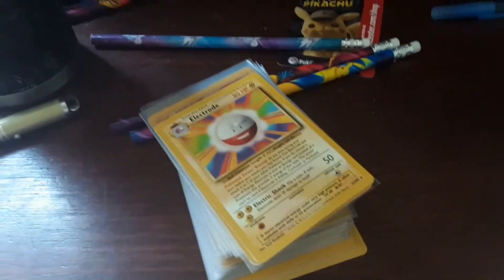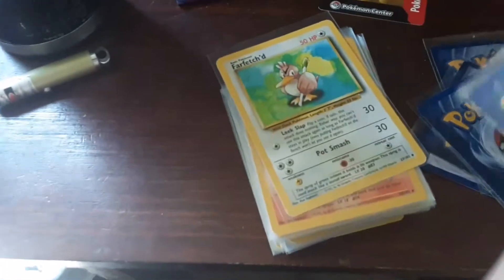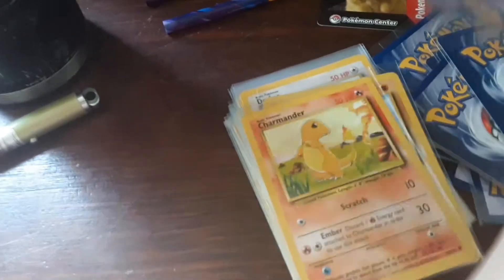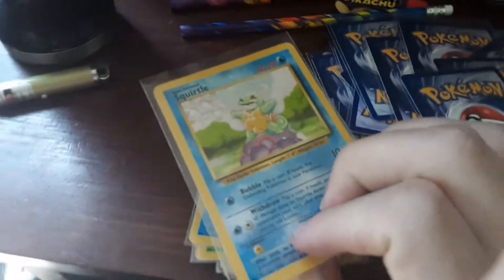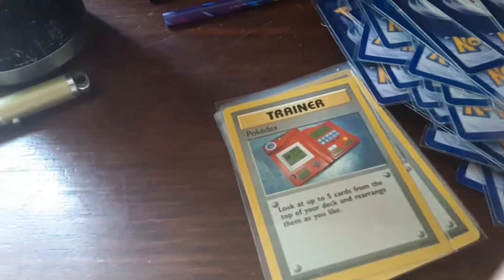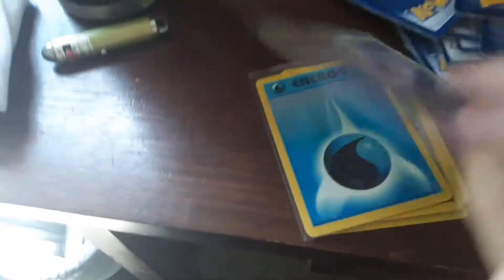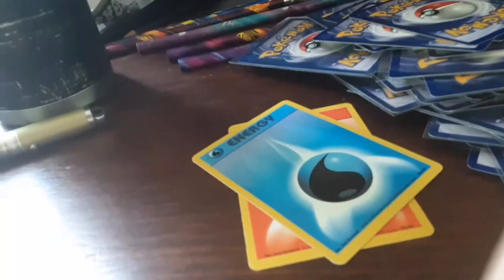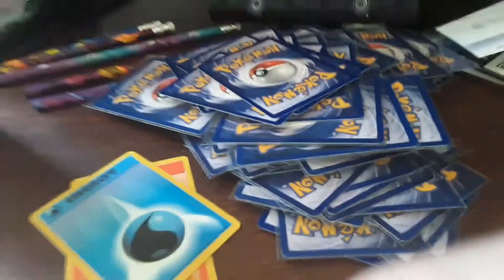Ebay Lot Base Set almost complete | Pokemon Sunday #11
Here we have the original base set cards from an Ebay Lot I recently got.